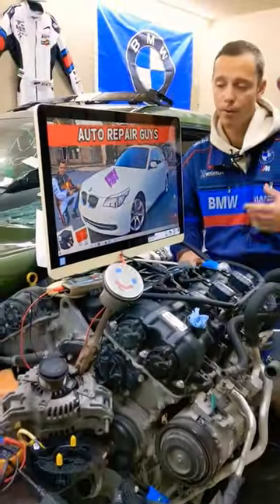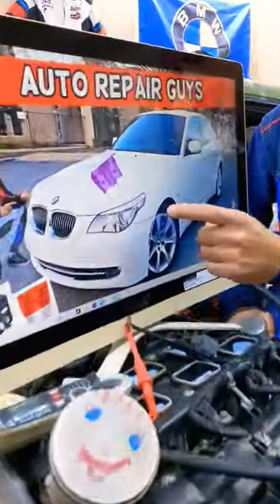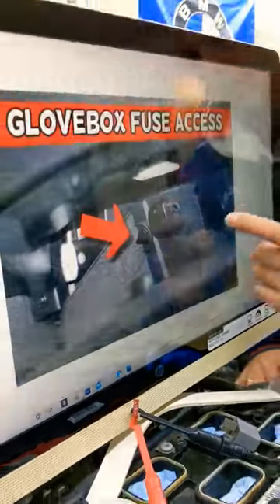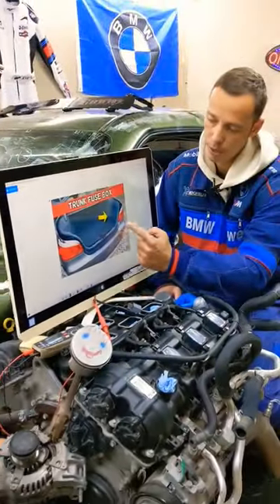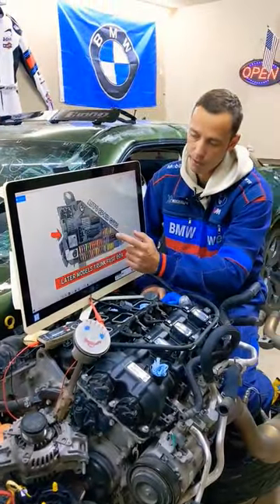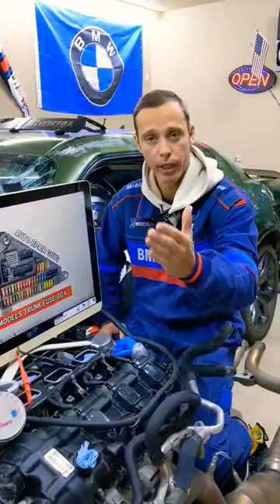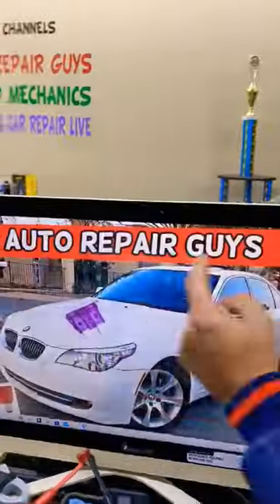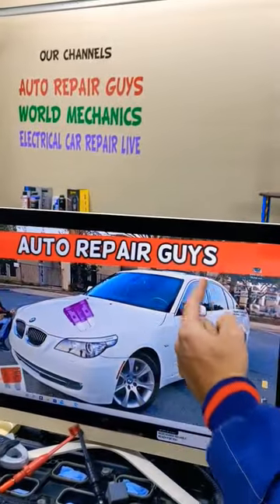BMW E60 E61⚠️ Vacuum Pump Relay